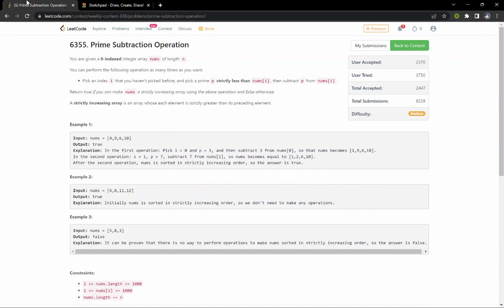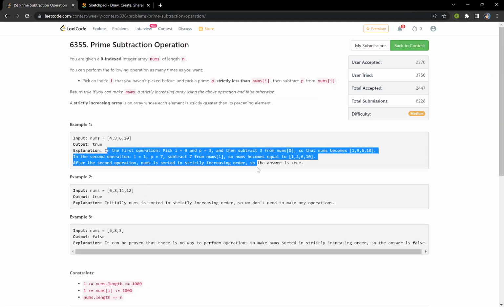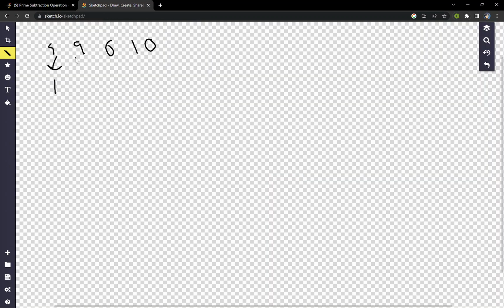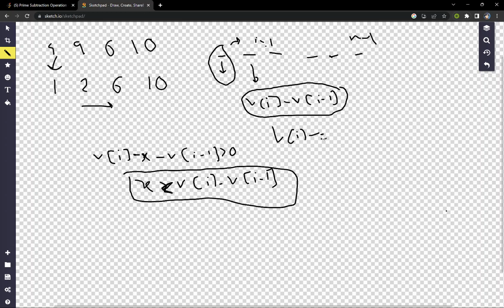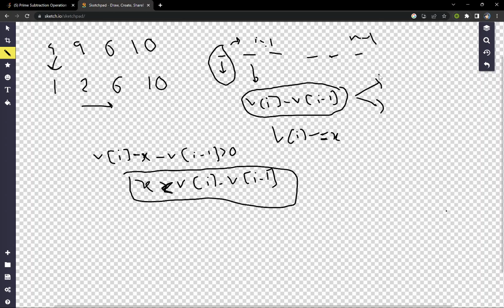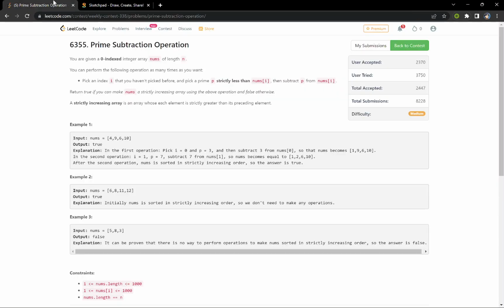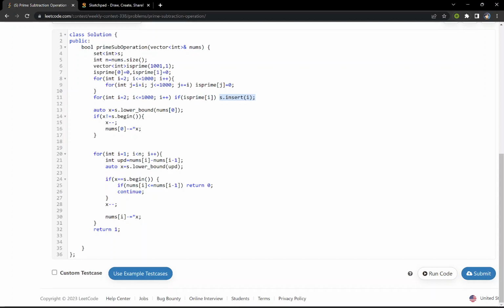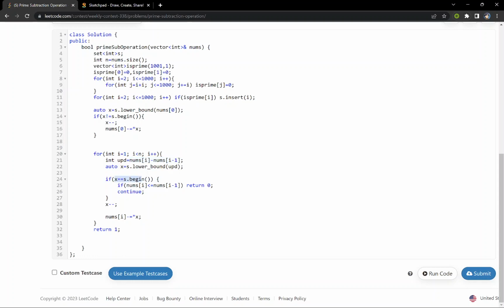Prime Subtraction Operation | Weekly-Contest-338